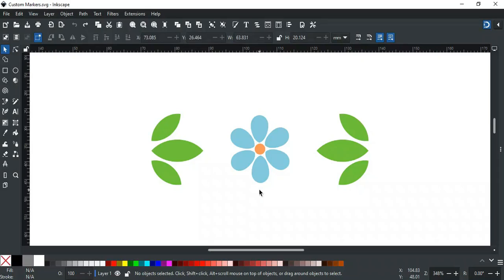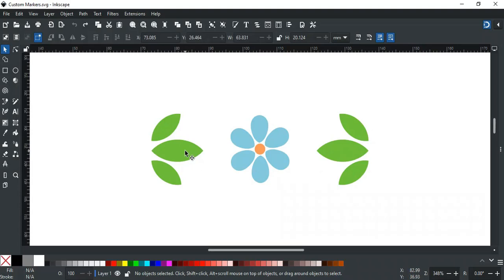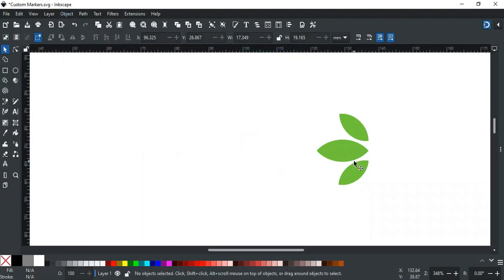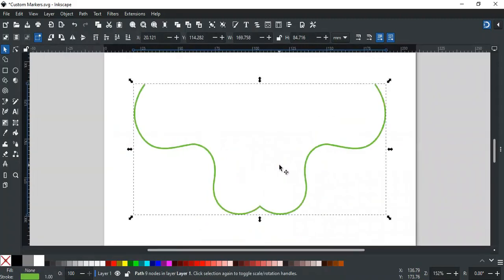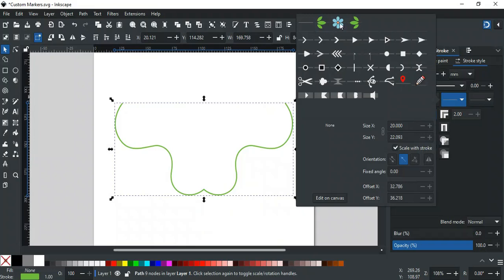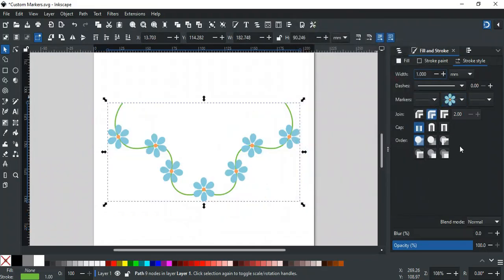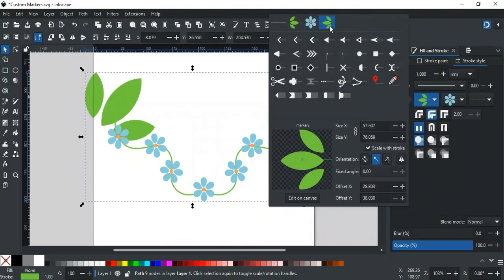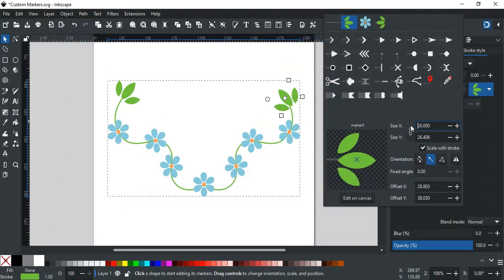How to create custom markers in Inkscape | Inkscape Short Tutorials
Hello and Welcome to the Inkscape Short Tutorial Series. In this series, you will learn different tips and tricks about Inkscape. In this video, you will learn how to create custom markers in Inkscape. Moreover, you will learn how to edit markers using the Fill and Stroke tab.